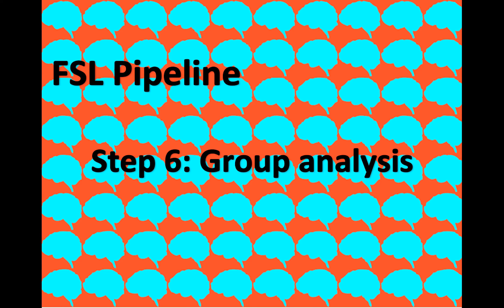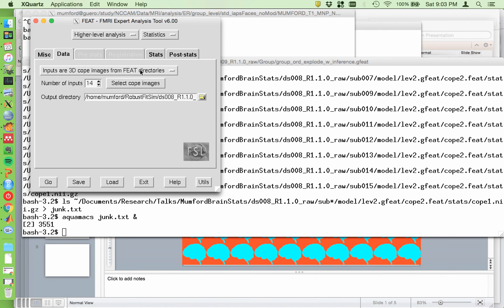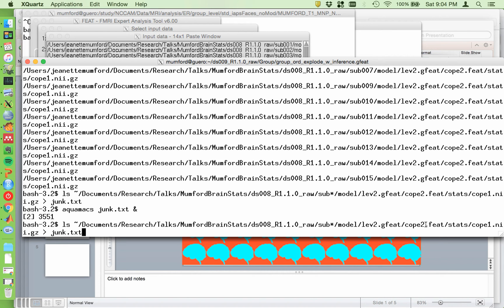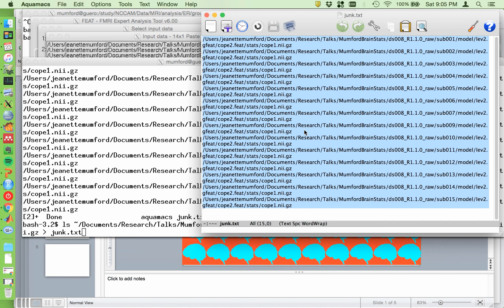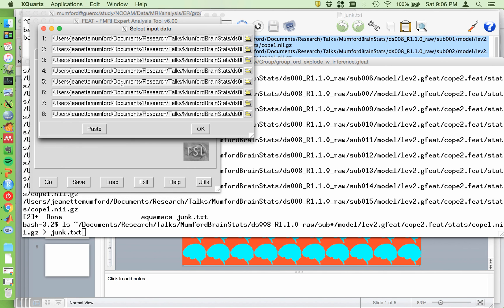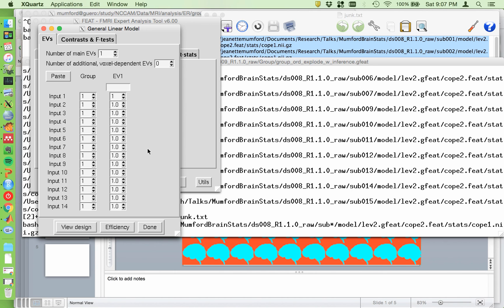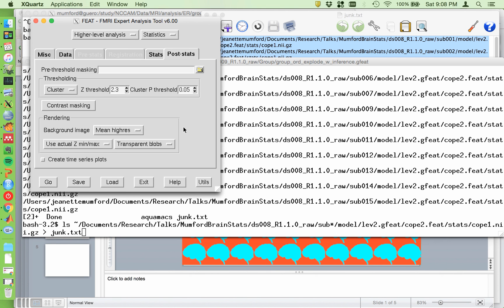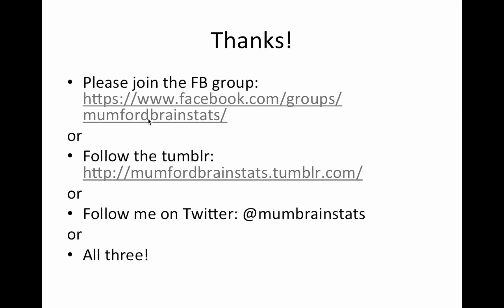Step 6: Group analysis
Almost done!  This will quickly walk you through group model setup.

or
or
All three!